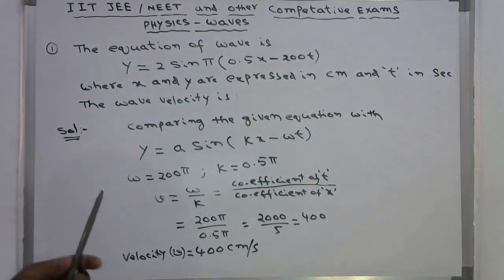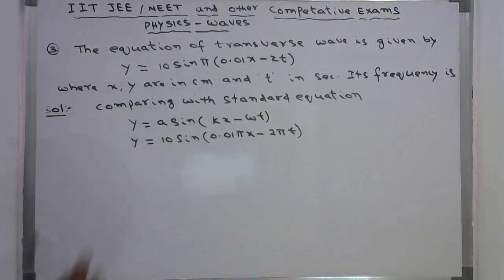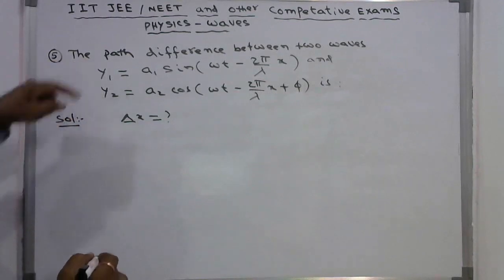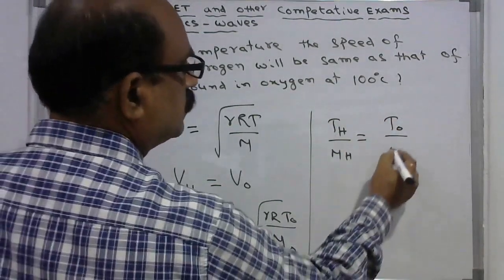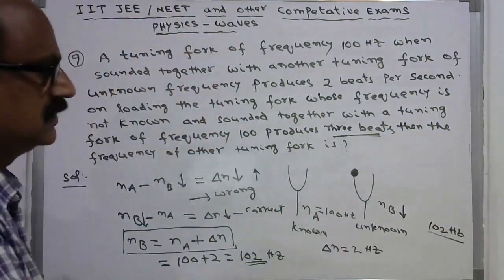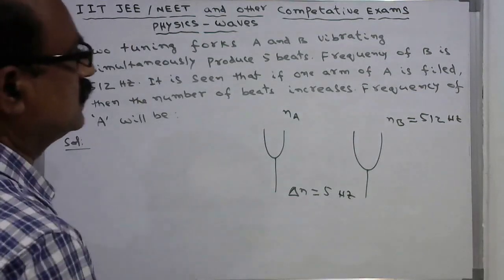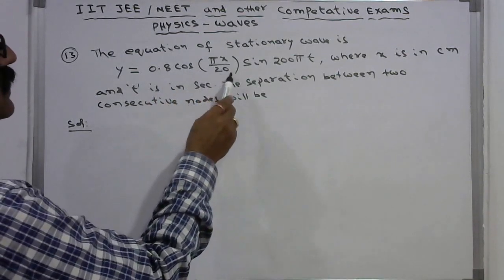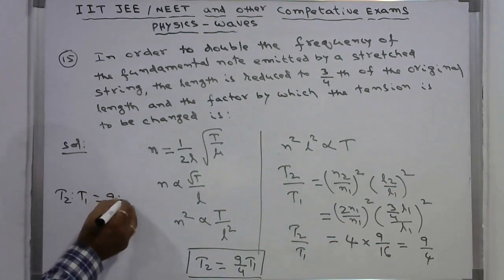II INTER PHYSICS || WAVES Part-6 || Problems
Class By : B. Chiranjeeva Rao